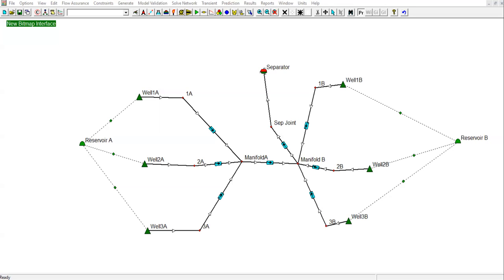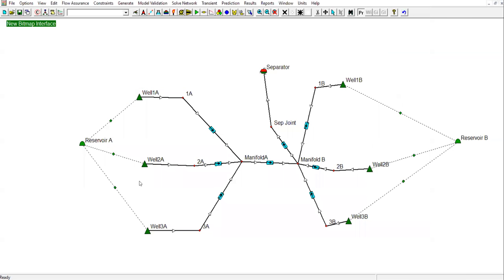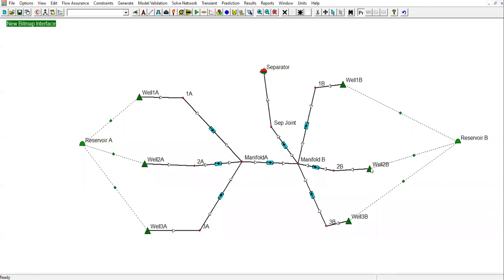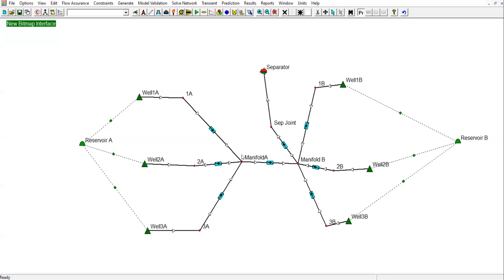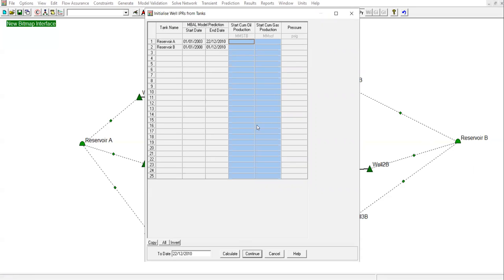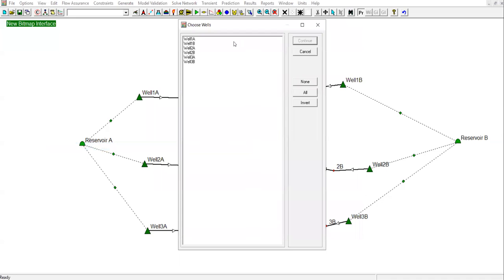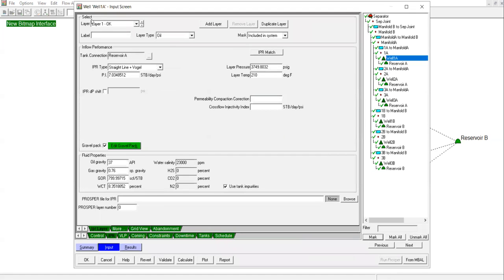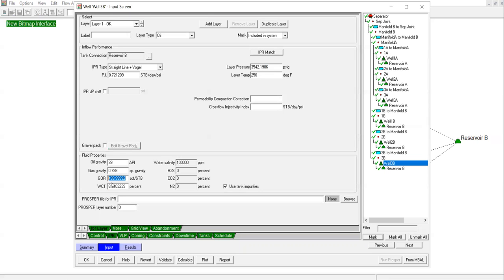GAP Oil 12: Initialize IPR from Tank Simulation